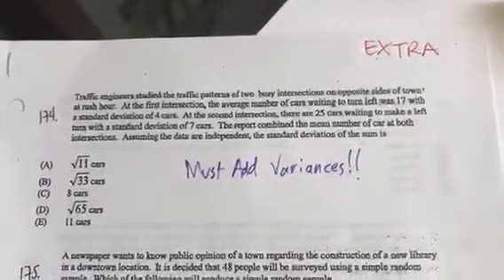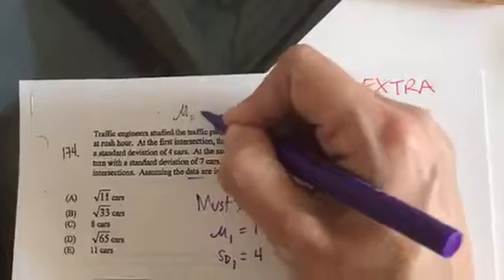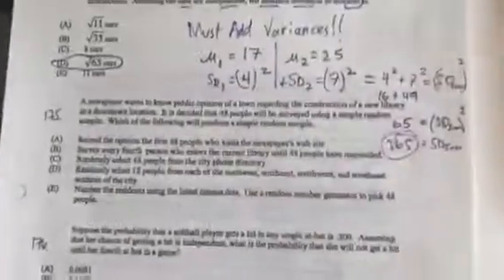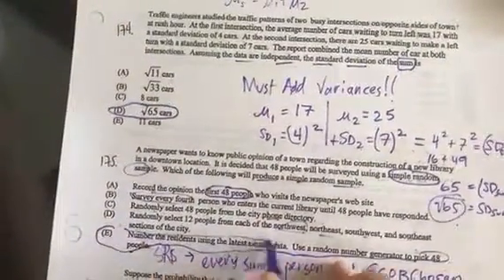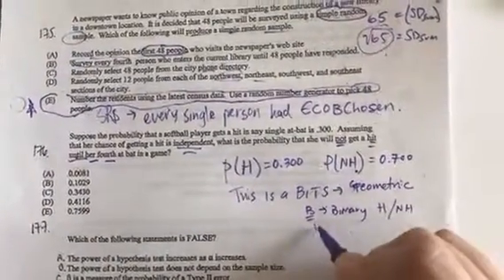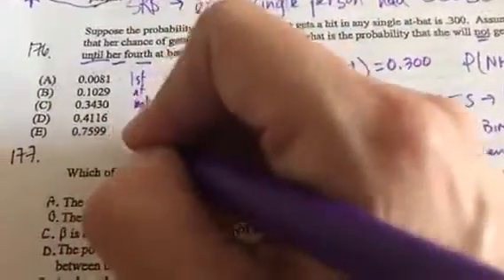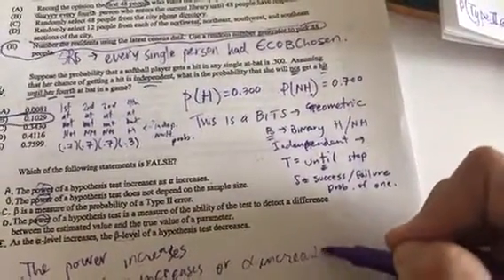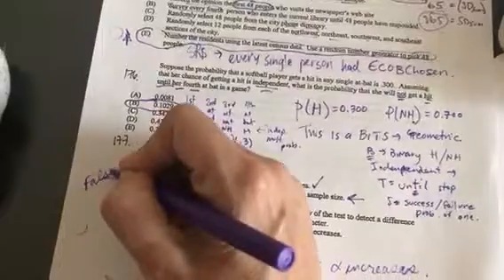AP Stats MC Q174-177